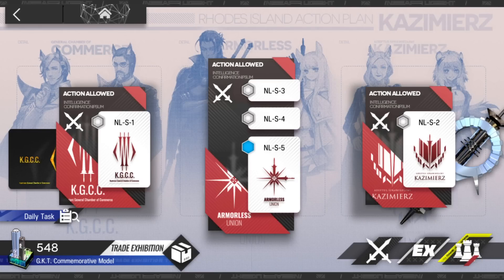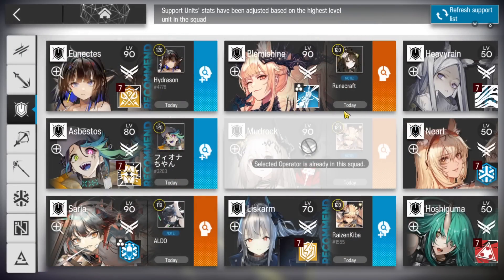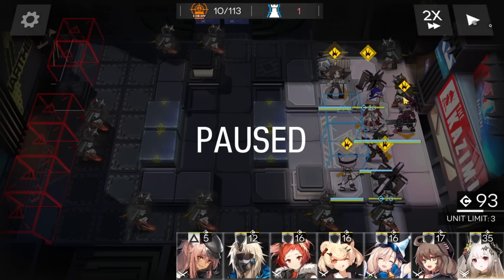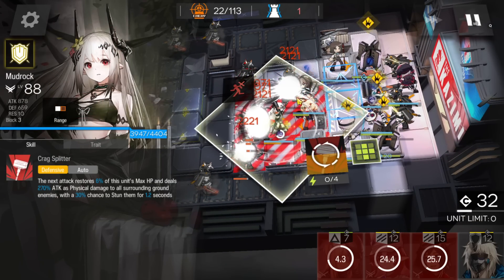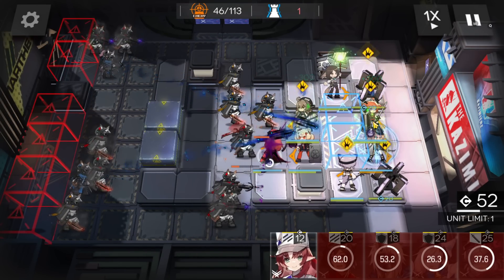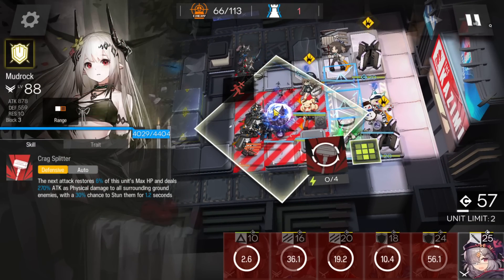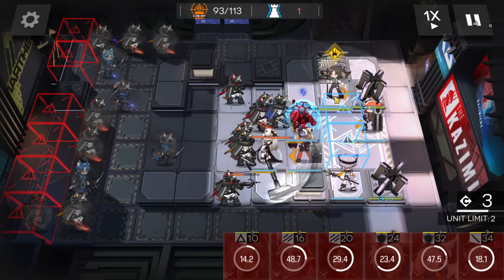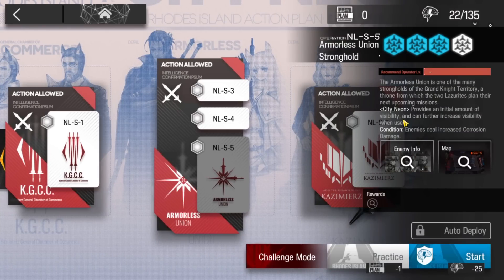NL-S-5 + Challenge Mode | Low End Squad |【Arknights】